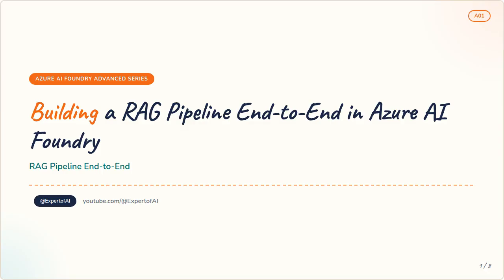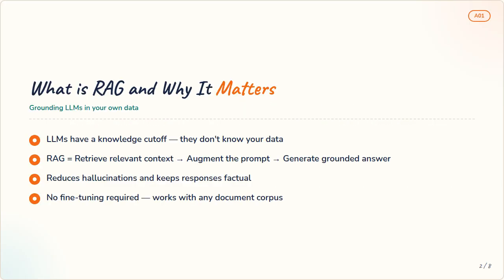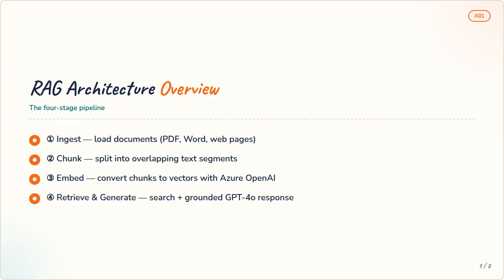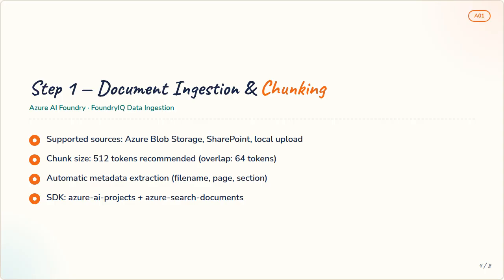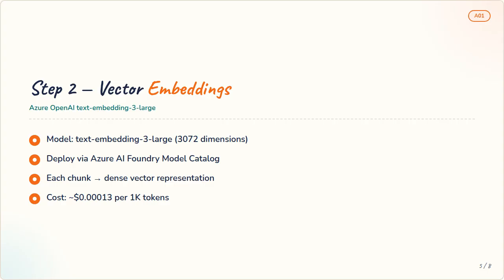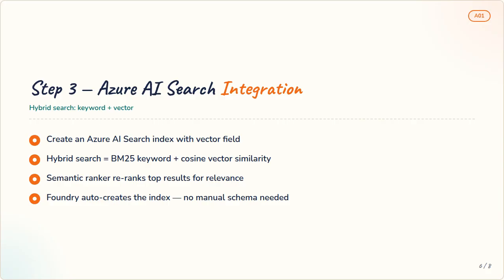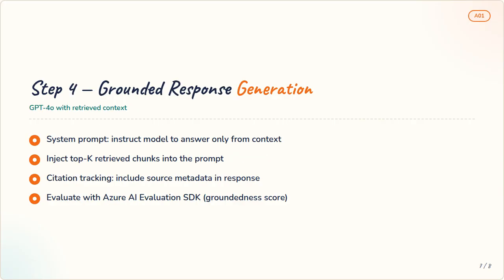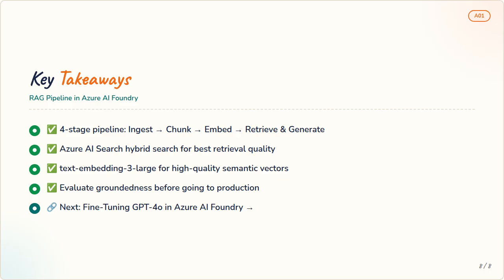Building a RAG Pipeline End-to-End in Azure AI Foundry 2025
In this video we build a complete Retrieval-Augmented Generation (RAG) pipeline from scratch inside Azure AI Foundry — from document ingestion and chunking, through vector embedding with text-embedding-3-large, to hybrid search with Azure AI Search, all the way to GPT-4o generating grounded answers.

📌 What you'll learn:
• The 4 stages of a production RAG pipeline
• How to configure chunk size and overlap in Azure AI Foundry
• Deploying text-embedding-3-large from the Model Catalog
• Setting up hybrid + semantic search with Azure AI Search
• Measuring groundedness with the Azure AI Evaluation SDK